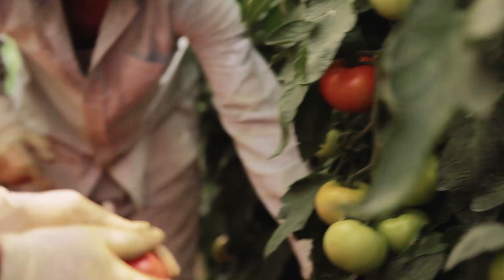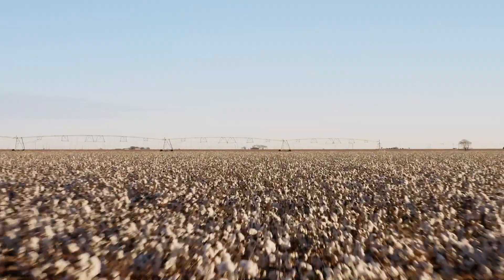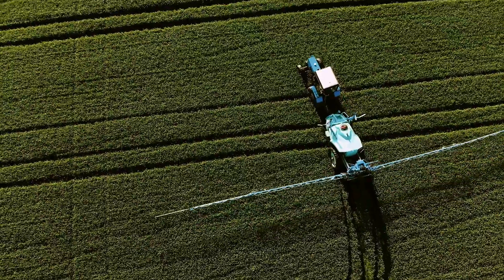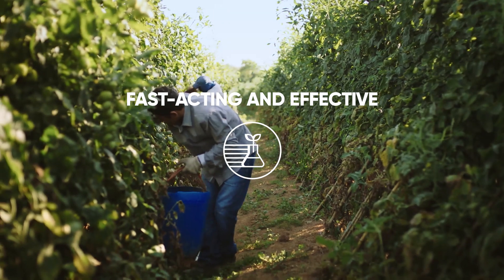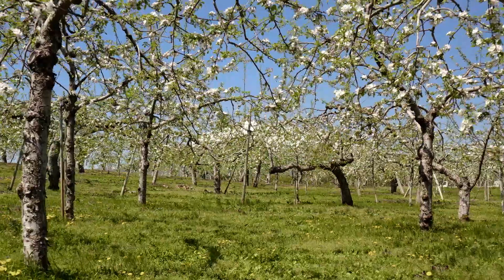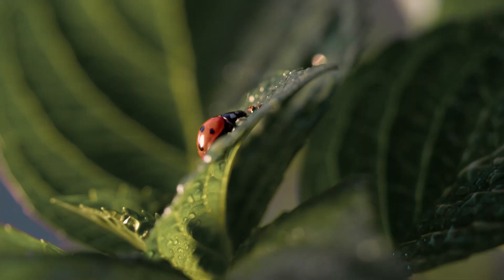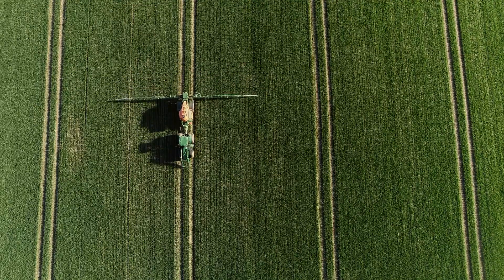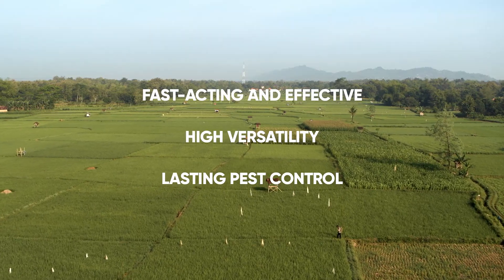Isoclast™ - A New Level of Protection (US)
Isoclast™ Active is a breakthrough insecticide in a class of its own, literally. The active ingredient in some of the industry’s most trusted crop-protection products, Isoclast helps you control sap-feeding pests, including those resistant to other insecticides. to learn more.